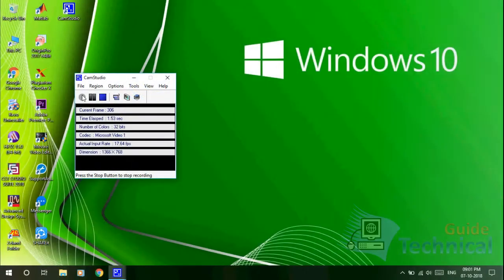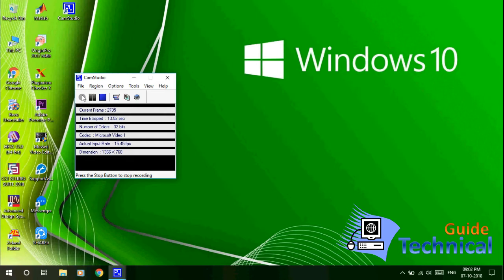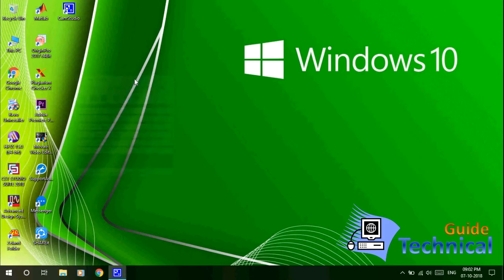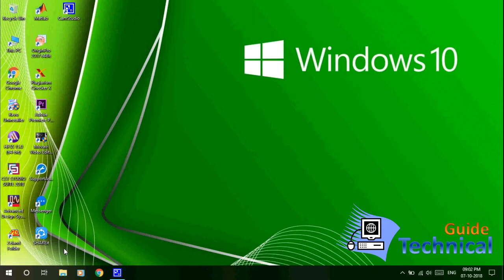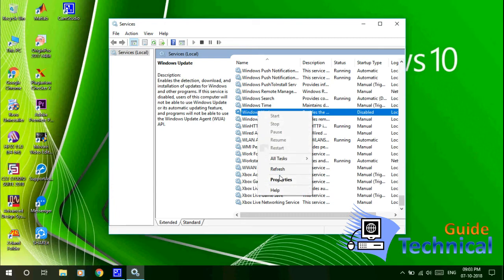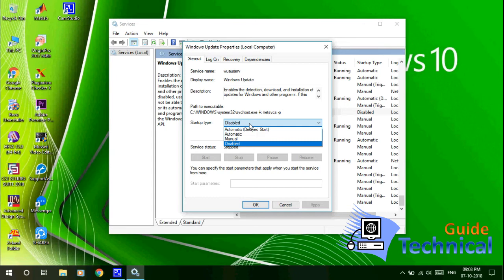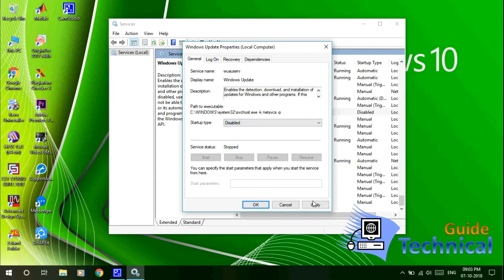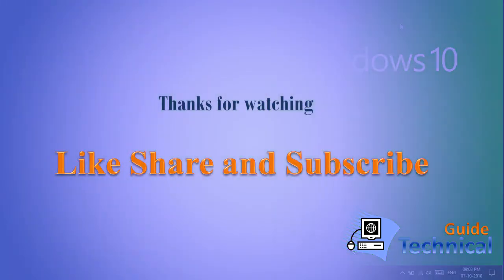How to disable windows update in windows 10 permanently.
permanent solution to frequent windows update in windows 10.